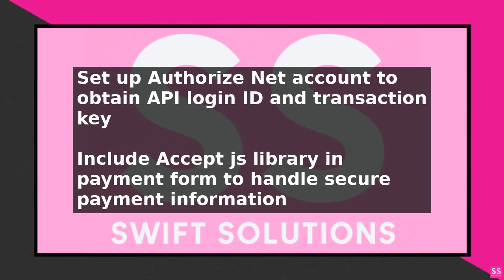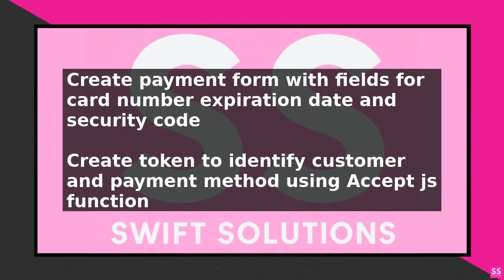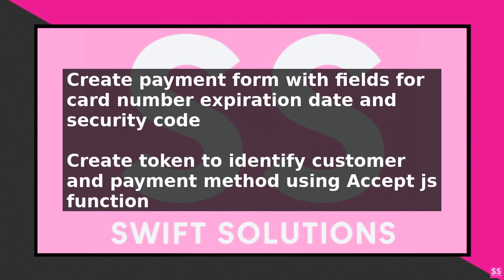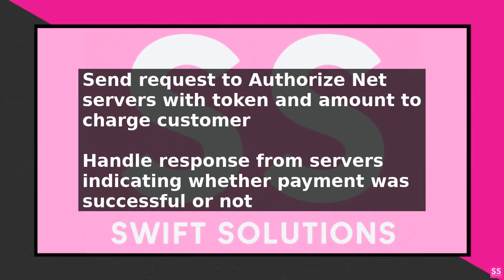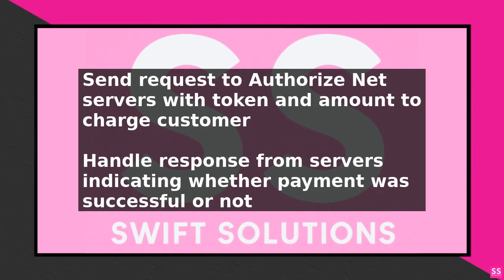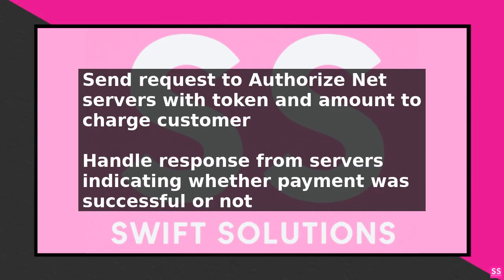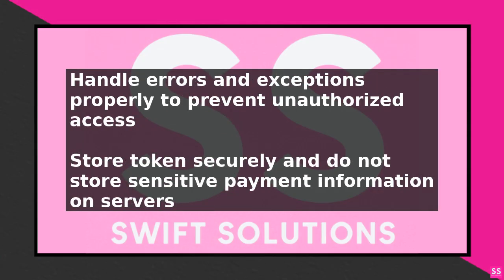How To Use Authorize Net AcceptJs (2025)